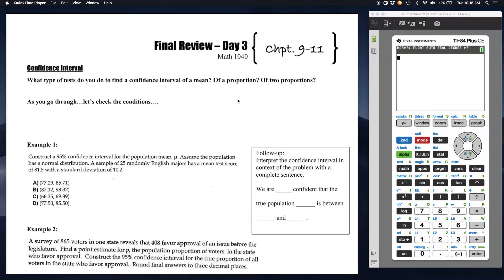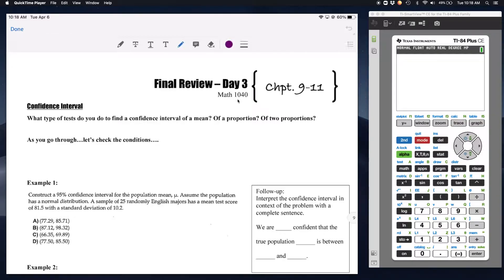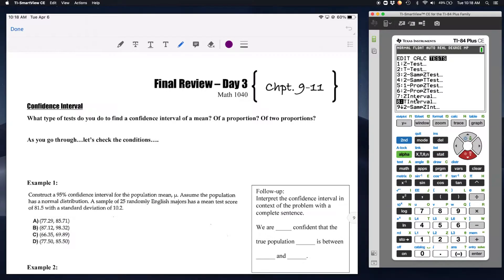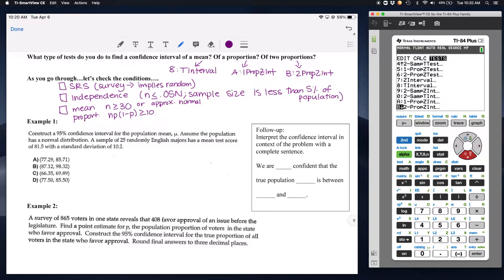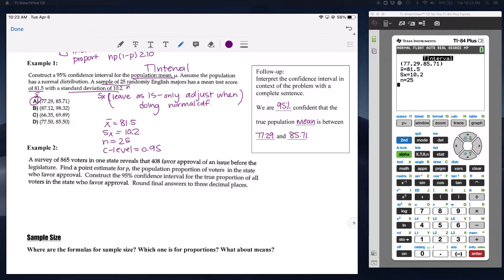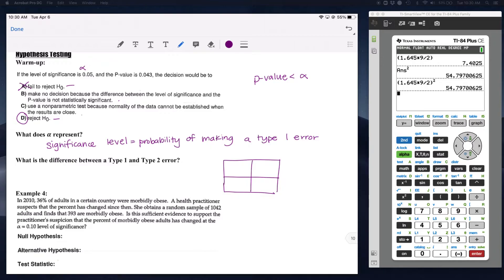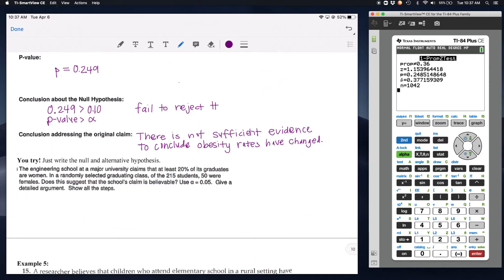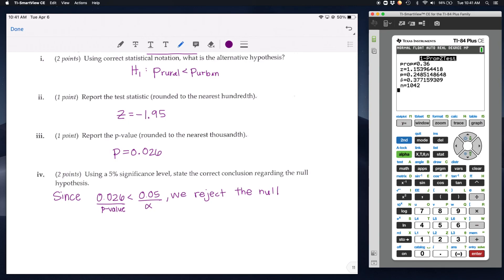Math 1040 - Final Review Day 3 (Chapters 9-11)